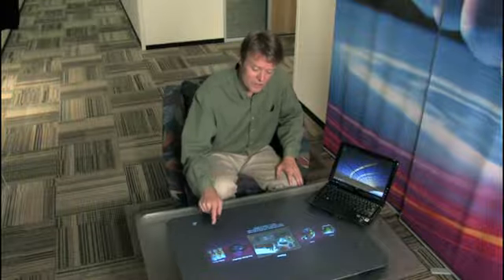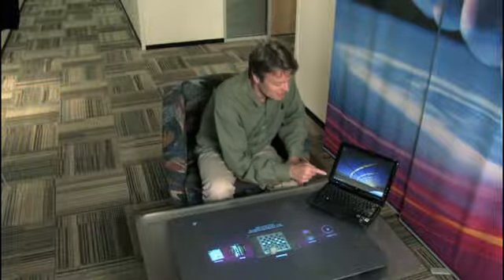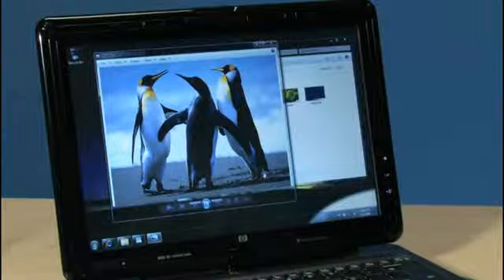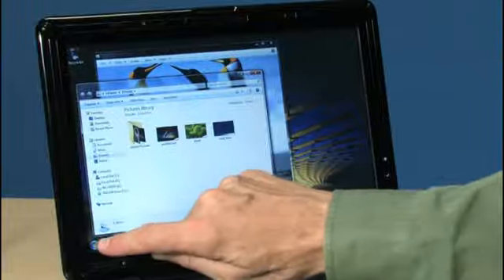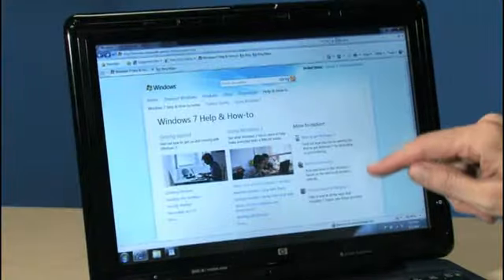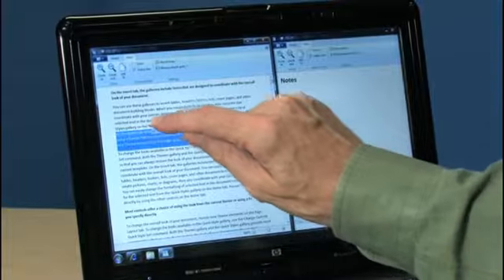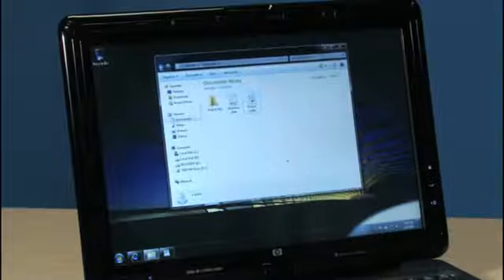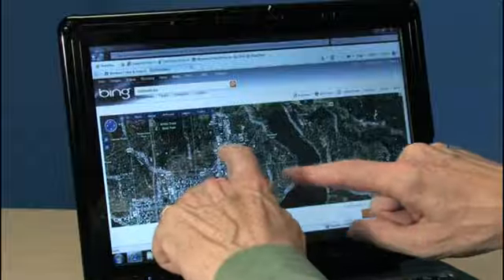Windows 7 Basics - Windows Touch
Reloaded7 is not related with Microsoft. Windows and the Windows logo are Microsoft's property. This video is made by Microsoft.